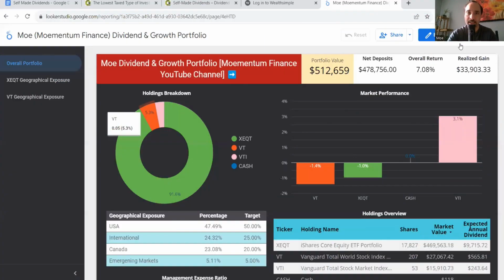Track your Stock Portfolio on Blossom (Dividend & Growth Investing for Beginners) 🍁💰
In this "Ask Me Anything" video, I answer questions from Canadian investors who raised them on Blossom! If you haven't joined Blossom yet, be sure to check it out using my referral link for some bonus, in order to start tracking your stock investing portfolio for free, and get to engage with over 300,000 Canadian Investors and see their portfolio & trades!

As a Blossom Pro user, I am super happy with its features and how rapidly it continues to evolve and add new features. My favorite feature is the ability to see the trades from other investors and reading through their rationale for their buys/sells. What is your favorite feature of Blossom?

Special thanks to Romel, Luisa, Jim, Matt, Chris, Bashar, Luke, and ETF Go for their questions and comments!

📌Video Chapters:
0:00 Join Blossom
0:39 Romel (Sharing portfolio on Blossom)
1:12 Luisa (What I would do differently)
4:52 Jim (Strategies to pay less taxes)
5:53 Matt (Frequency of checking a passive portfolio)
7:48 Chris (XEQT in Portfolio)
8:15 Shoutout to KYT
9:01 Bashar (Dividend Investing)
11:35 Luke (My Net Deposits)
13:32 Closing

📌 Check the entire portfolio (for my wife and I) on Google Data Studio Dashboard

5 Best Dow Jones ETFs with High Returns 📈 Passive Stock Market Investing via Exchange Traded Funds
5 Best Canadian Index Funds to Invest in 2023 🍁 | Passive Income through Low Cost High Yield ETFs